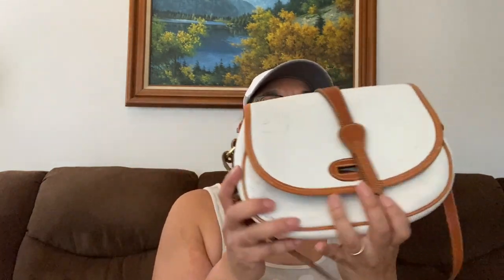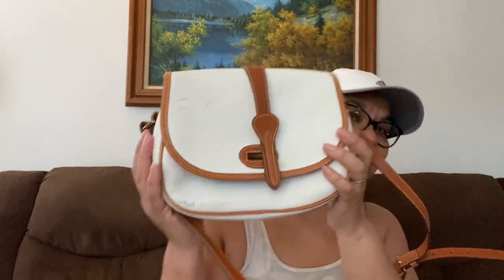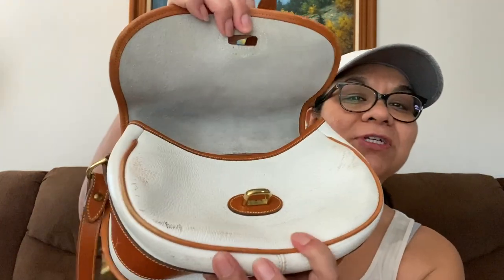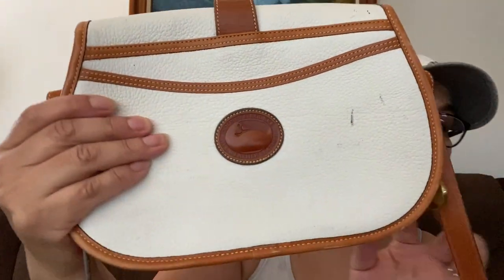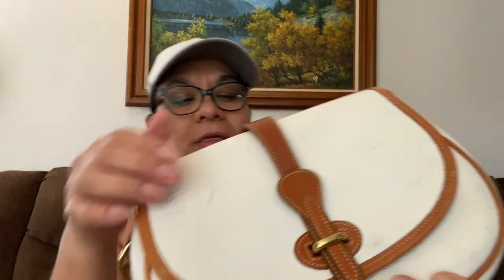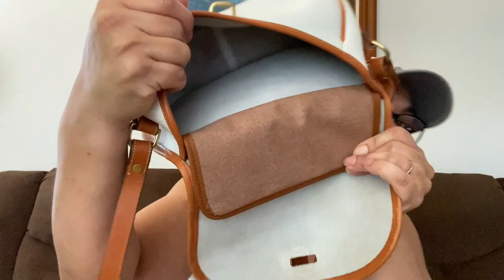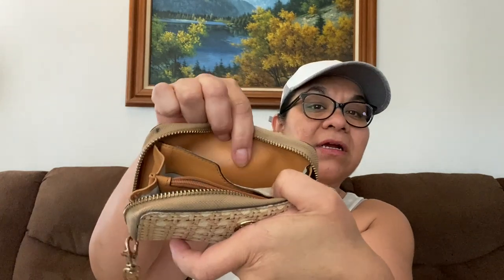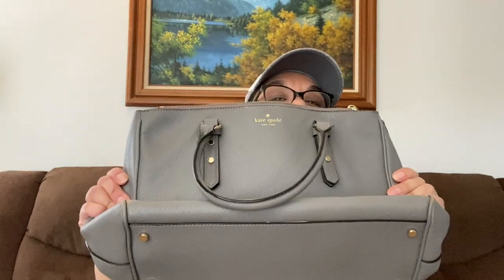ThredUP Name Brand Handbag Rescue Box Unboxing. Not Too Bad!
Thank you for visiting my channel! Here I am unboxing a thredUP name brand handbags Rescue box. I was happy with my box. Not too bad.

VENDOO Crosslist on several different platforms, organize inventory, edit photos and more with Vendoo. I love it and you will too.

POSHERVA sharing service. This tool helps me immensely with sharing my closet and More!

INSTAGRAM Visit me on the gram @lulusthriftingworld